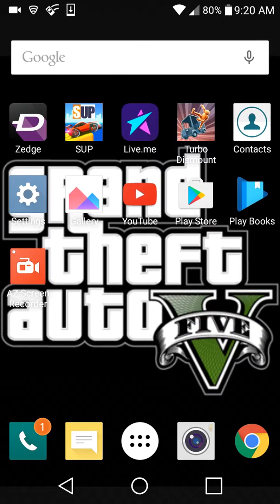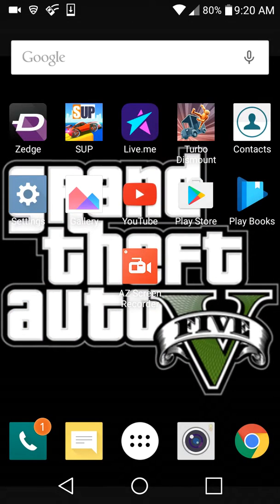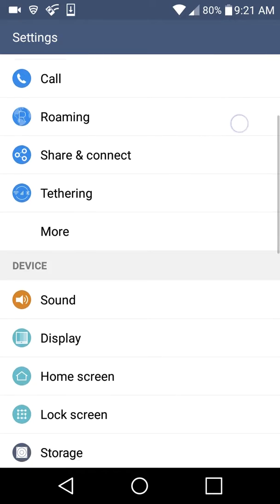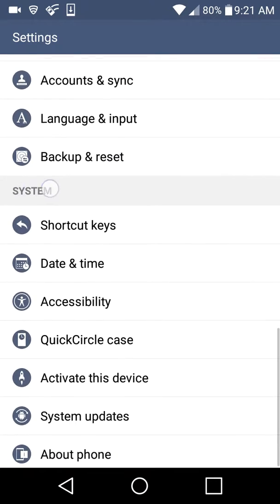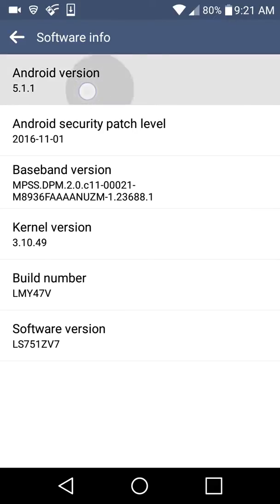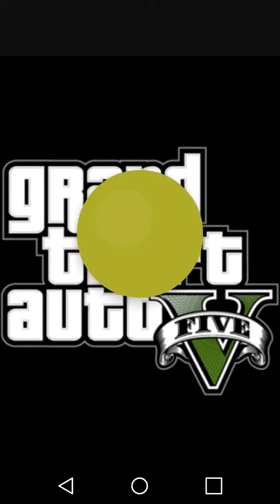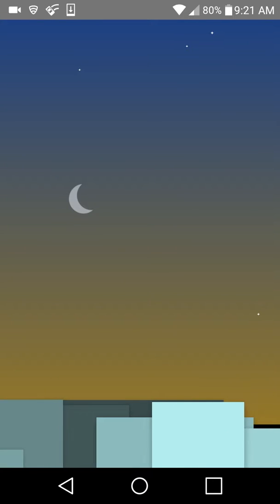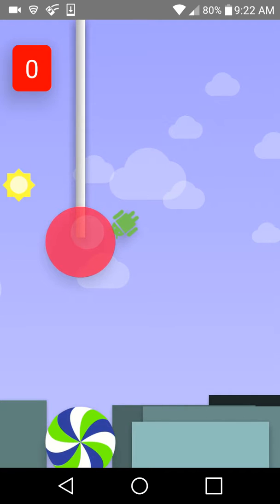Secret hidden feature iOS/Android